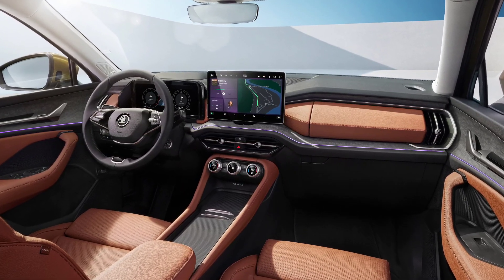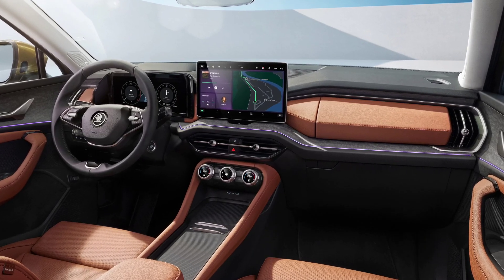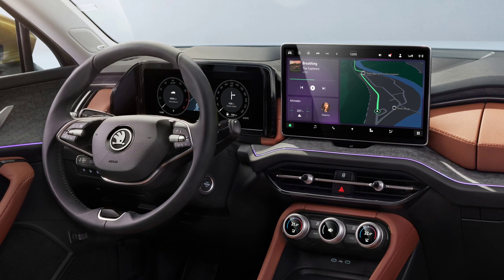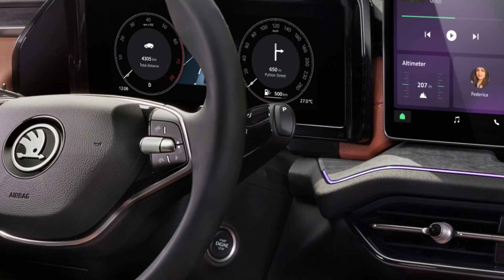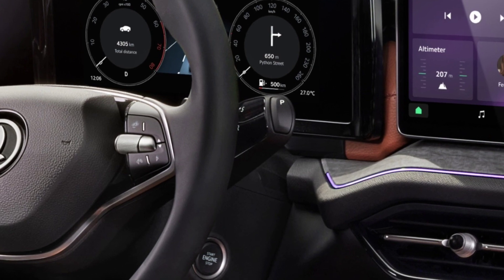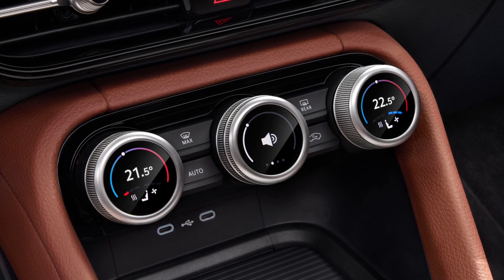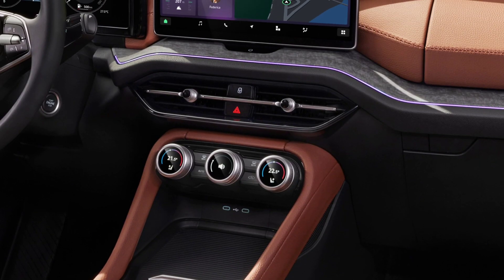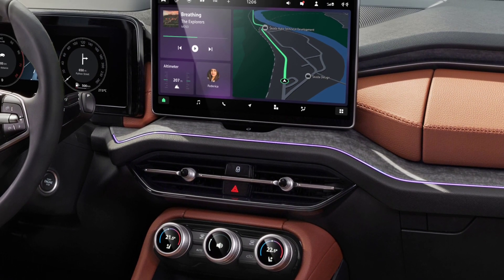New 2024 SKODA KODIAQ - INTERIOR (official)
Skoda Kodiaq 2024 interior presentation. Skoda Kodiaq interior 2024 gets a 10-inch digital instrument cluster, a 13-inch multimedia touchscreen, a new gear selector on the steering column, new smart dials below the infotainment system from where you can control the climate and the volume functions, a new 15W phone box, ambient lighting around the cabin and many storage spaces.